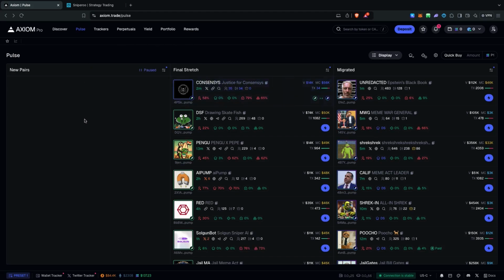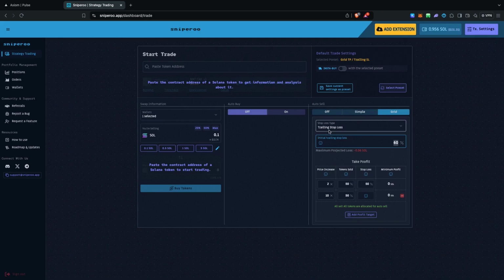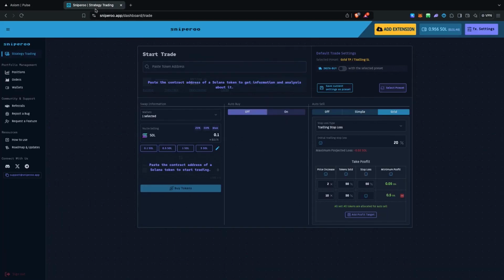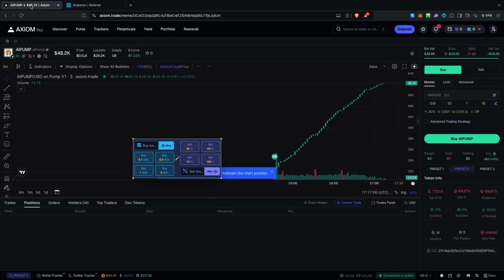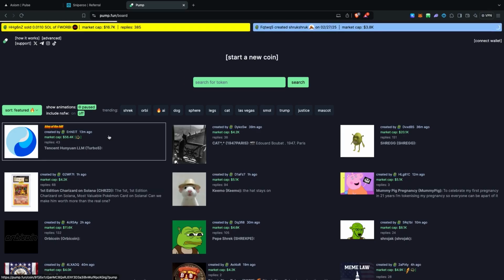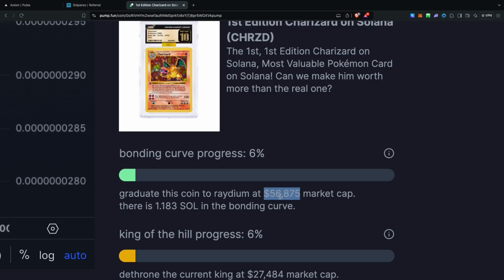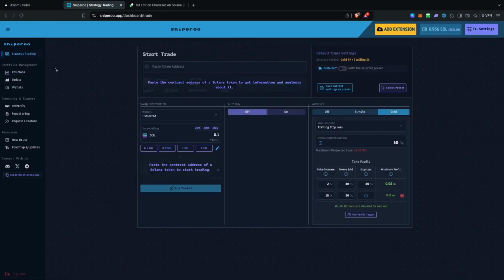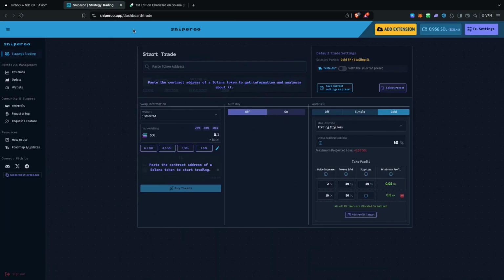Mastering Meme Coin Trades with AxiomPro | The Filters Behind My 2000+ SOL Wins (92% Success)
✅ Axiom Trade Meme Coins Here 👉🏾 (code: visageme)

Axiom Trade Meme Coins
Axiom Trade Tutorial
Axiom Trade Nova Bot
Axiom Trade Sniperoo
Axiom Trade Guide
neo bullx,
how to find 100x meme coins before they explode,
how to find 100x meme coins,
how to find meme coins before they explode,
how to find 1000x meme coins early,
how to find crypto coins before they explode,
how to find new crypto coins before they blow up,
how to find 100x altcoins crypto gems before they explode
snipe solana meme coins,
how to snipe solana meme coins before they launch,
best way to snipe solana meme coins early,
how to snipe solana meme coins using nova & bullx,
how to snipe memecoins on solana bullx,
how to find solana meme coins to snipe,
how to snipe new meme coins on solana,
how to snipe meme coins on solana hindi,
how to snipe memecoins on solana nova,
how to snipe meme coins on solana sajad,
how to snipe memecoins on solana,
how to make a solana meme coin,
solana meme coin,
create a solana meme coin,
meme coin vs altcoin,
what meme coin to buy,
solana meme coin sniper bot,
best way to snipe solana meme coins,
create solana meme token,
crypto meme coins to buy,
which meme coin to buy,
how to snipe memecoins on solana gmgn,
meme tokens to buy,
meme coin sniping,
meme crypto to buy,
meme coin rug pull,
sniping solana meme coins live,
how to snipe memecoins on solana master profitable trading,
sniping meme coins on solana,
how to snipe memecoins on solana unlock profitable,
meme coins with low market cap,
launch meme coin on solana,
solana next bull run,
x meme coin,
zksync meme coin,
best low cap meme coins,
best future coins to buy,
how to snipe meme coin,
best meme coin to invest,
best 5 meme coins,
best new meme coin to invest,
best exchange for meme coins,
best place to buy meme coins,
5 meme coins,
best crypto meme coins to buy,
gm coin crypto,
next 10x meme coin,
new crypto meme coins
neo bullx meme coin,
how to trade meme coins bullx neo,
bullx neo tutorial for trading meme coins,
how to buy meme coins on bullx neo,
meme coins bullx neo,
meme coin trading bullx neo,
buy this meme coin now,
new meme coins launching,
new meme coin to buy,
bnb meme coins,
next meme coin to buy,
buy this meme coin,
next meme coin to explode,
meme coin bull run,
new meme coin today,